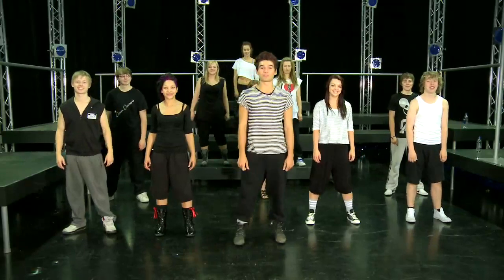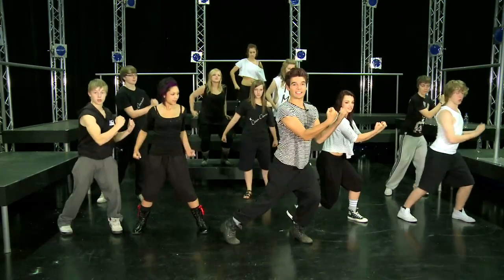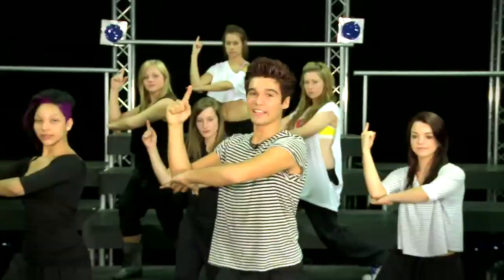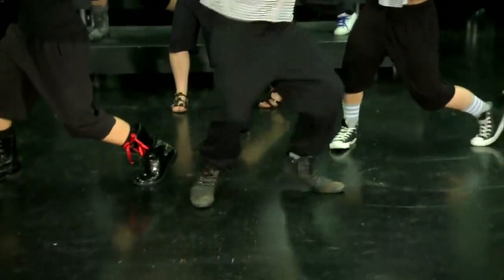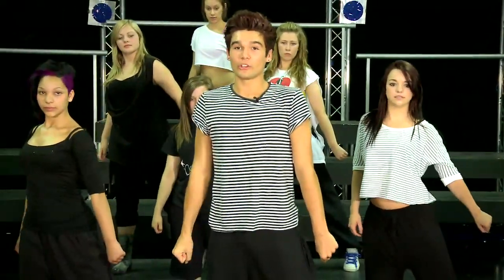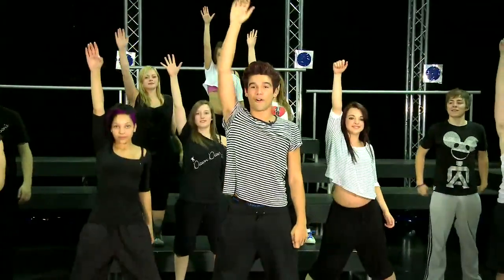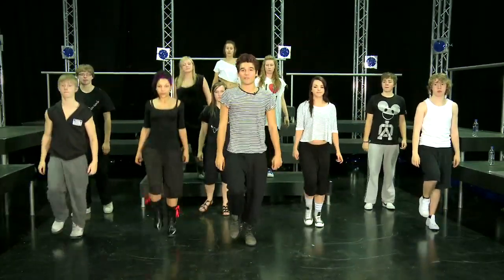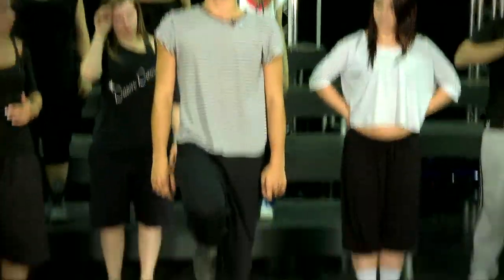Learn The Routine -Dawson's Academy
Learn how Dawson's Academy put together their routine